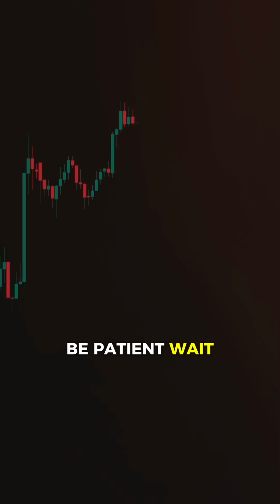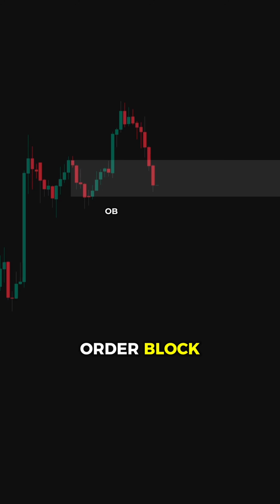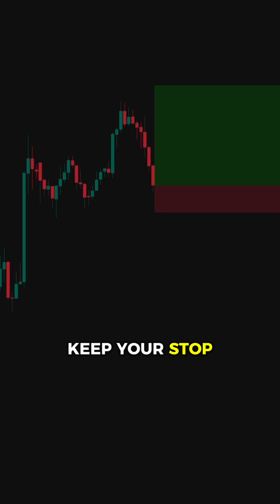Stop being liquidity! 🛑 Here are the top 5 videos to master the Liquidity Sweep. 👇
Tired of getting stopped out just before the price reverses in your direction? You need to master the Liquidity Sweep. I’ve compiled the top 5 best tutorials that break down exactly how smart money hunts stop losses and how you can position yourself to trade alongside them. Whether you are trading Bitcoin, Ethereum, or traditional markets, understanding liquidity pools is essential for your trading strategy.

🤖 AI Notice: This video features AI-generated elements (voice/visuals).